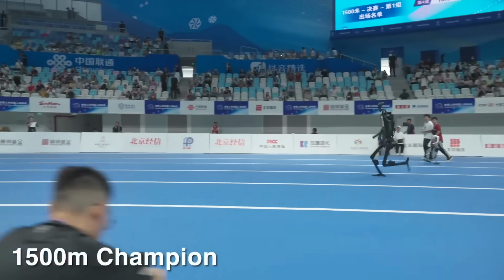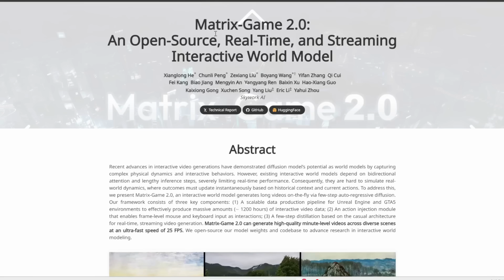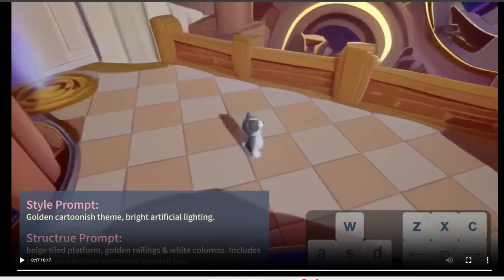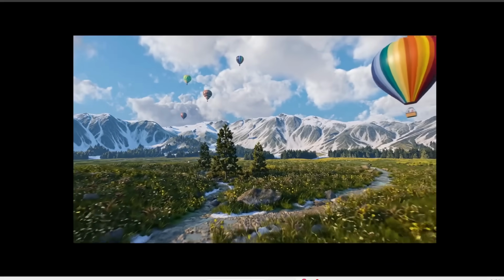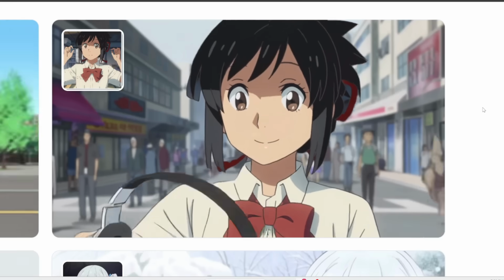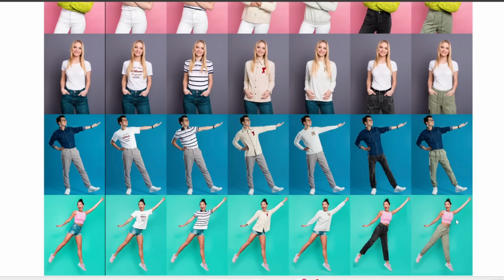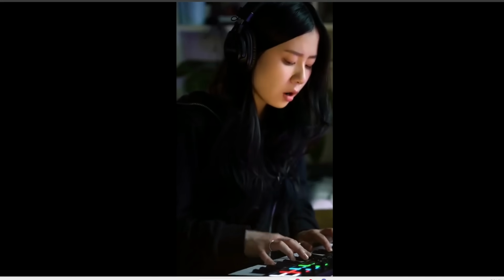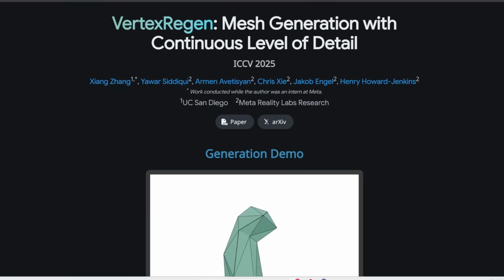Endless AI video games, ultra-real deepfakes, robot olympics, new AI audio sync, face animator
INSANE AI NEWS: Matrix 3D, Hunyuan Gamecraft, Yan, Stand-In, Fantasy Portrait, StableAvatar & more

Timestamps
0:00 AI news intro
0:53 Story2Board
3:05 ToonComposer
5:08 Matrix Game
8:46 Yan
13:07 Matrix 3D
15:25 Hunyuan Gamecraft
17:12 MiniMax Agents
18:50 Tencent Stand-In
22:00 World humanoid robot games
24:36 Voost
27:48 Fantasy Portrait
31:16 StableAvatar
35:50 VertexRegen